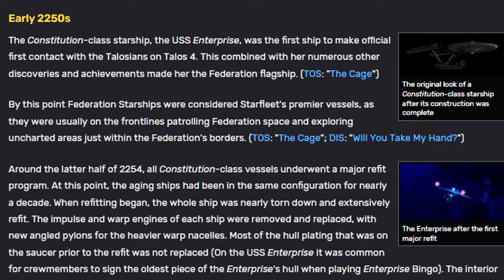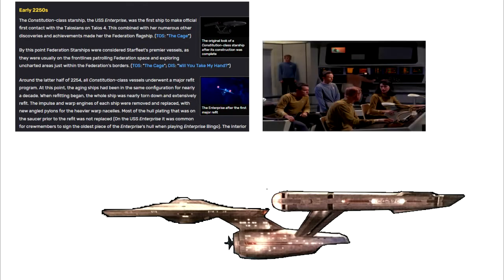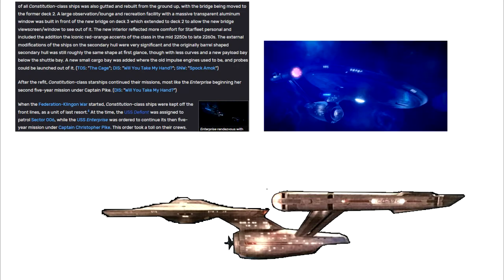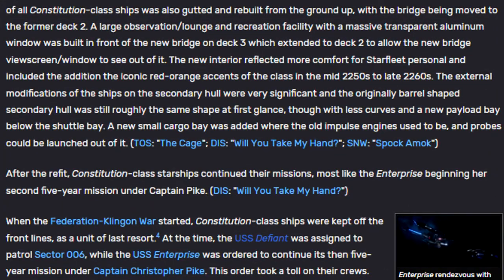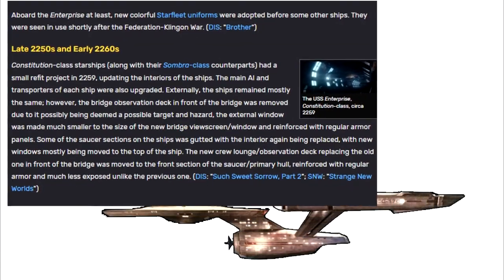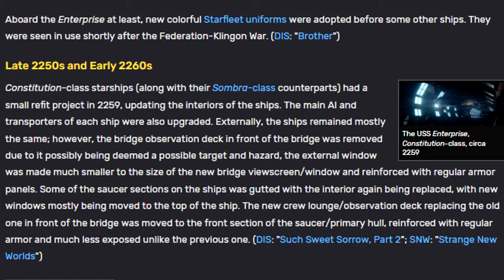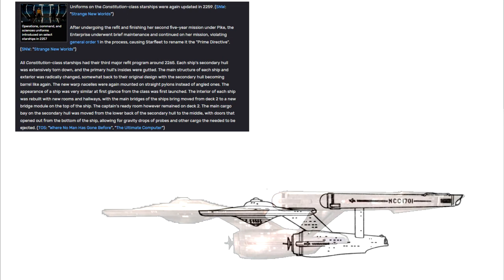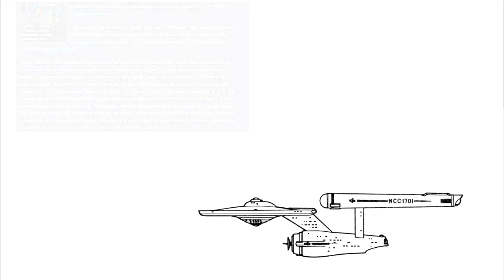Reading the Memory Alpha page on The Constitution Class...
Accidentally read this the other day and had to make a video.
I know this is pretty old news at this point.

Broadcast from the bridge of the U.S.S. Dingwall. SPOILER ALERT!